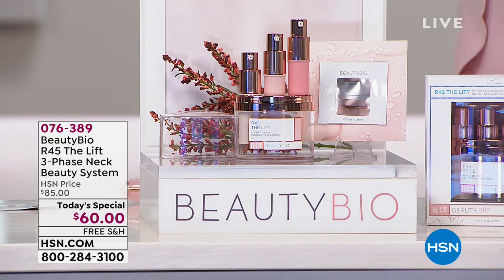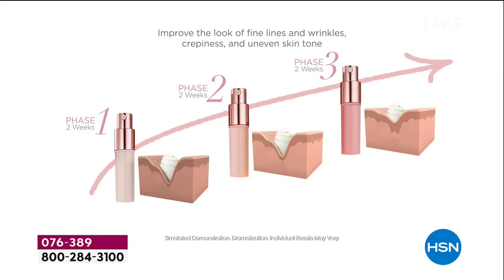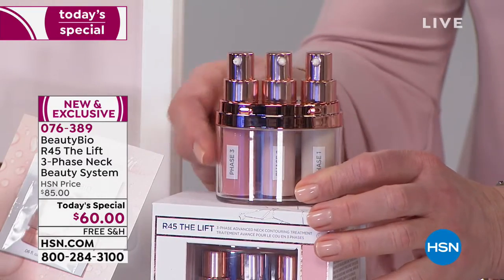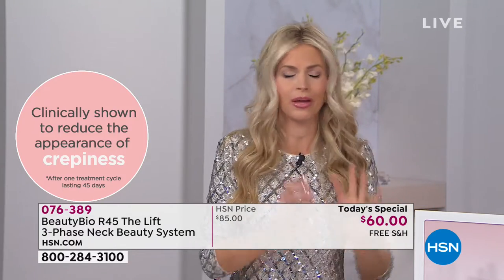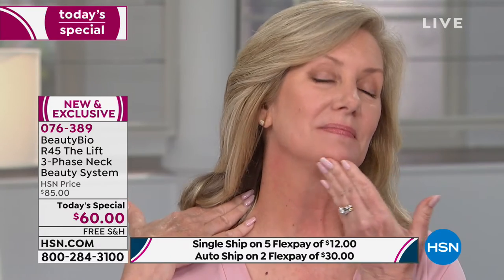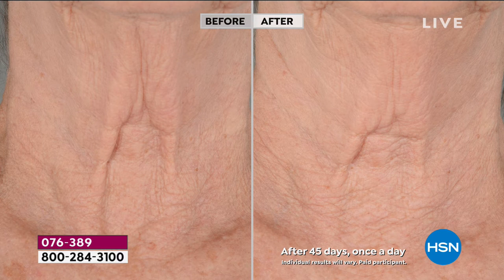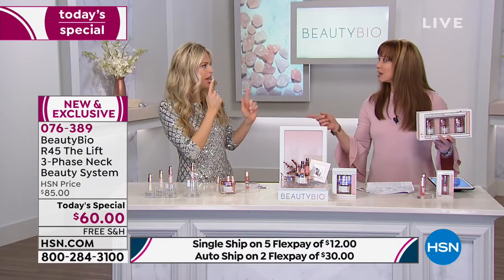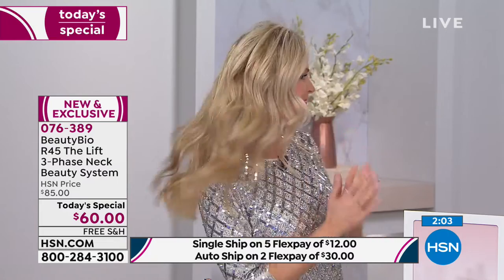BeautyBio R45 The Lift 3Phase Neck Beauty System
R45 The Lift is a proprietary 3phase beauty treatment that helps give skin on the neck and decollete a younger, firmer and temporarily...